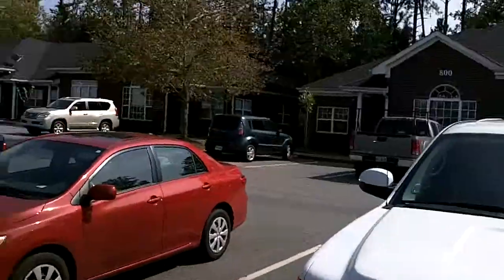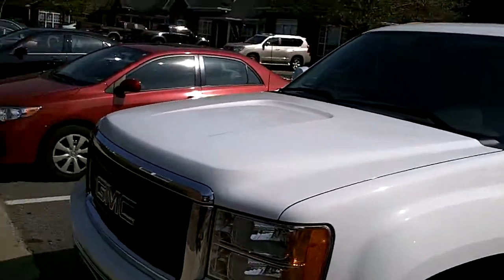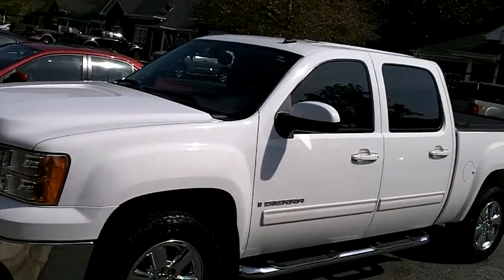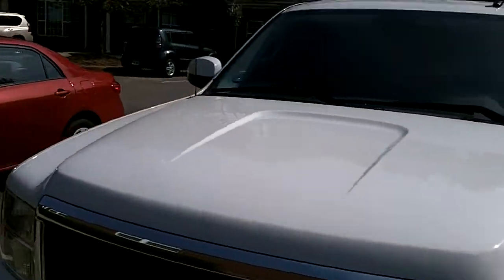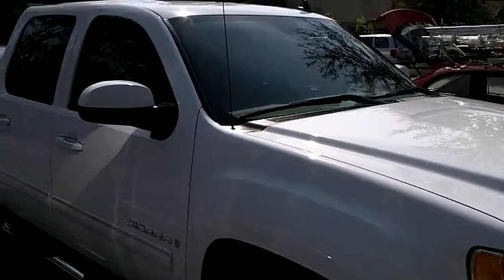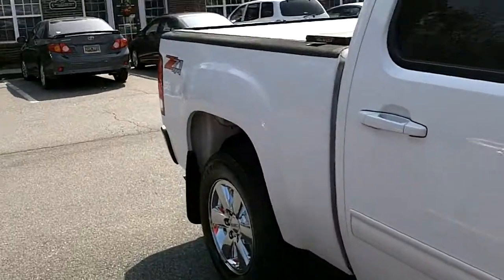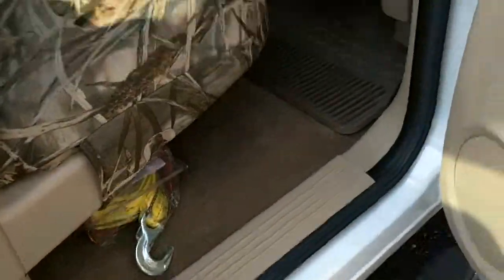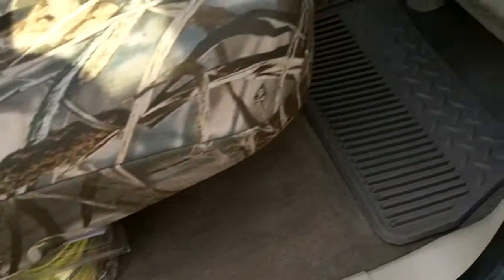Part 2 GMC Truck (after detailed)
Pet hair removed - exterior washed and waxed